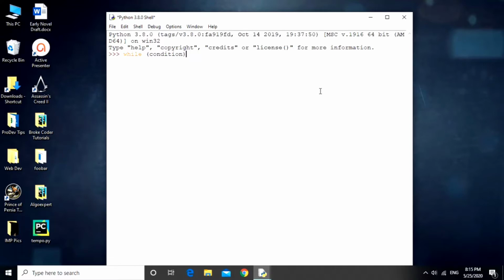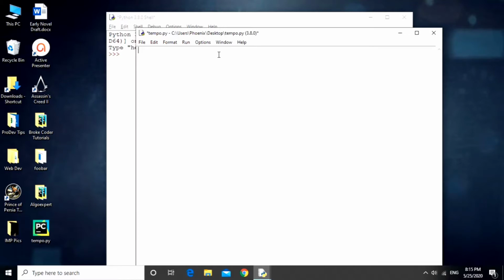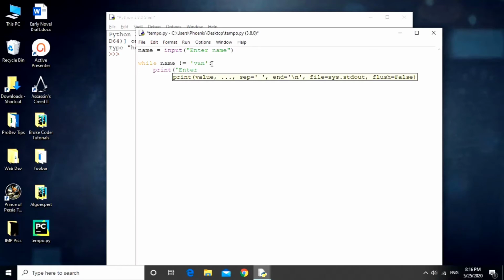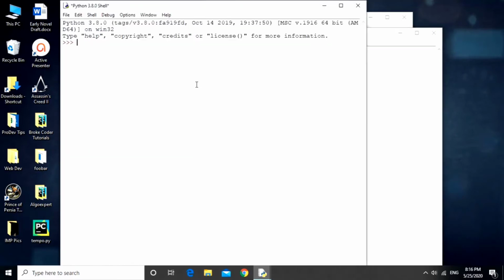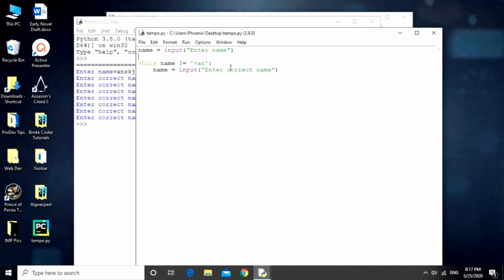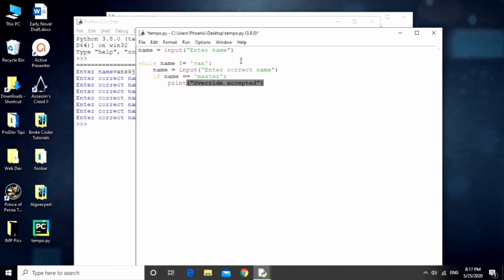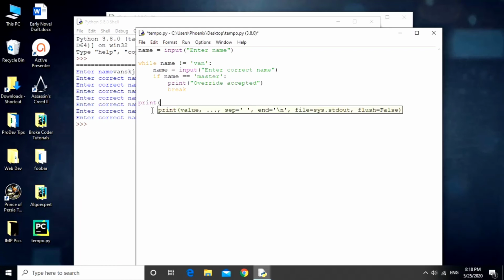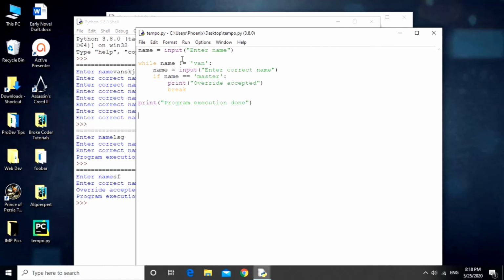Using while-loop and 'break' statements | Python 5-Minute Tutorials | Beginner Python Tutorials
Having to use while loops can become a confusing concept sometime. In this video, we discuss, in layman terms how to go ahead with using while-loops and using break statement with them.